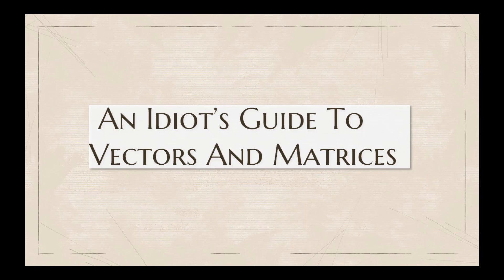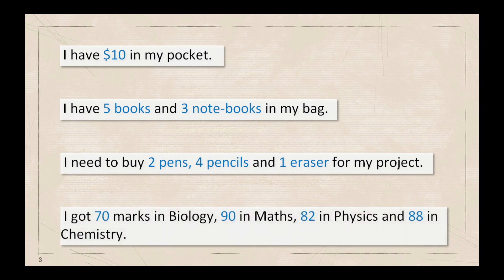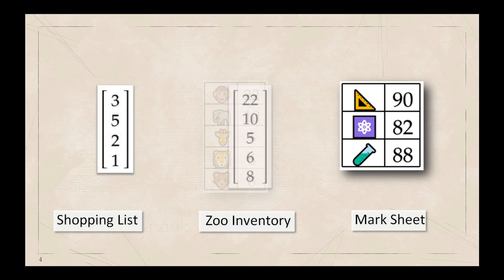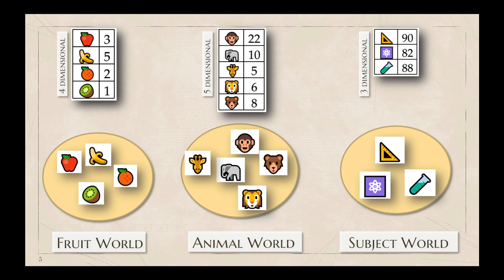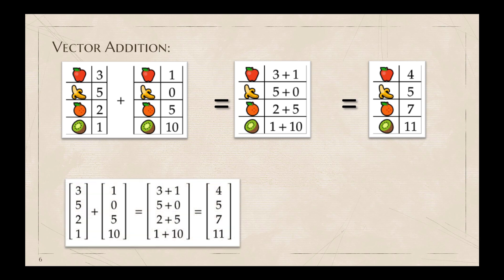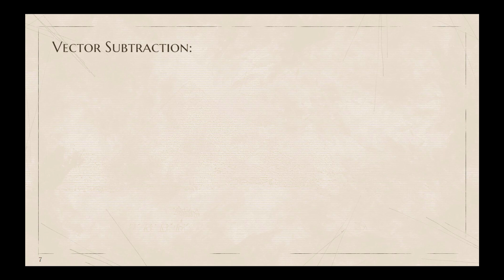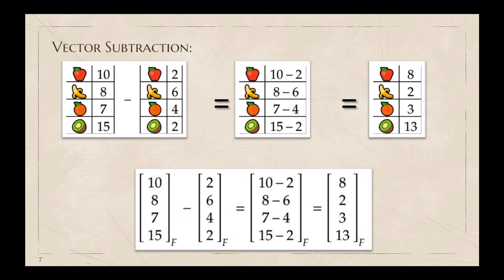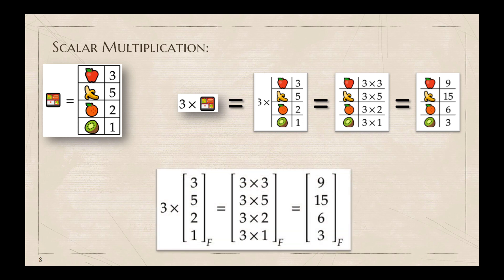An Idiot's Guide to Vectors and Matrices, Part1 | Intro to Vectors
* Common Examples of Lists in our daily lives
* What is a vector world ?
* Vector Addition
* Vector Subtraction
* Scalar Multiplication